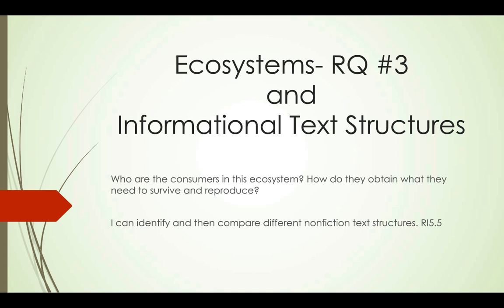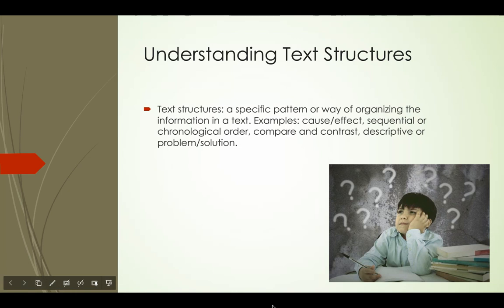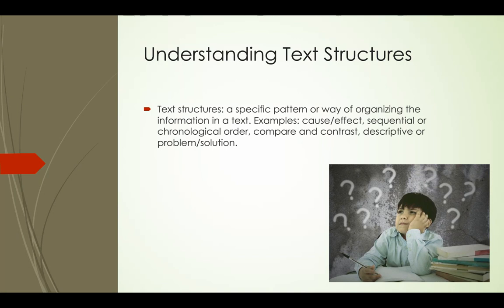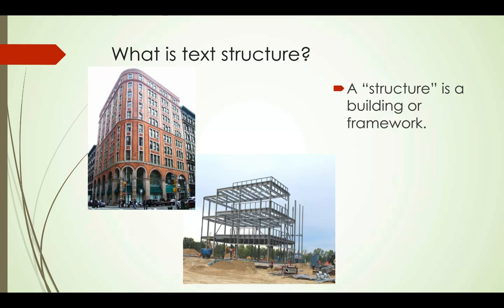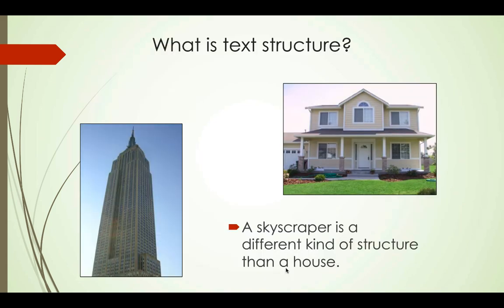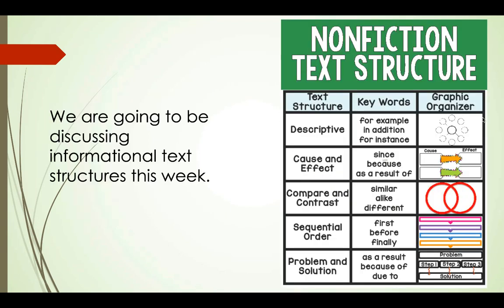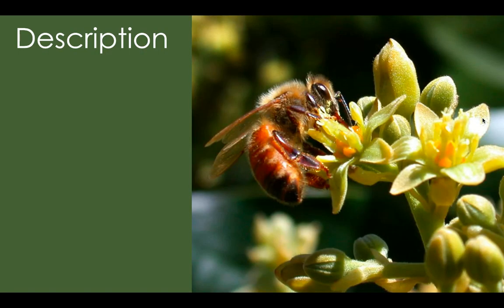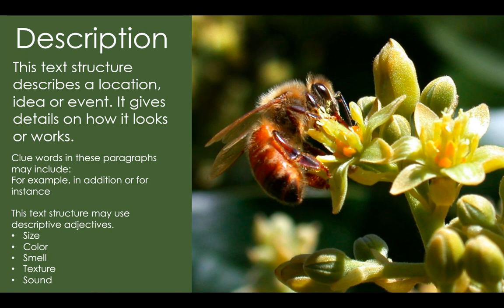Nov 16 part 1